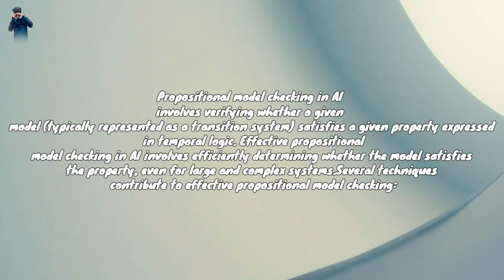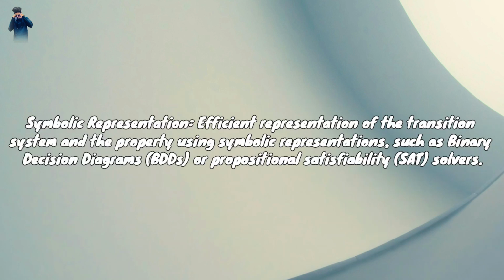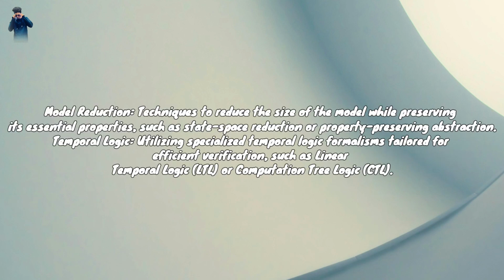Artificial Intelligence (ai) | Effective propositional model checking